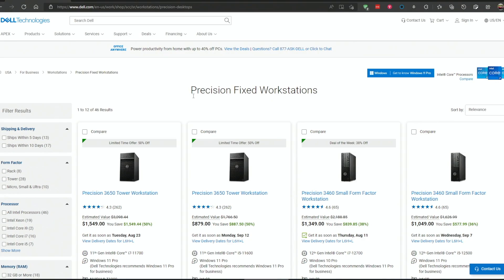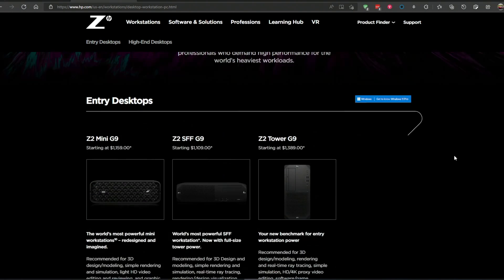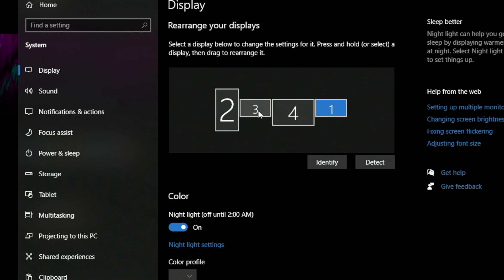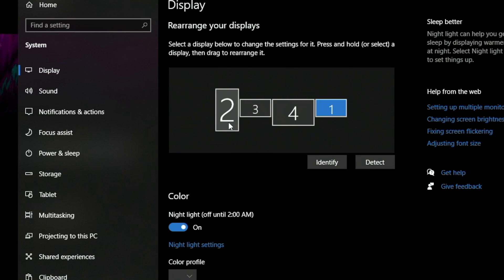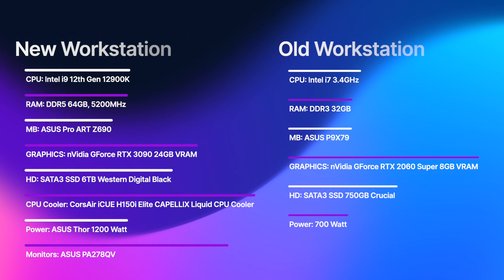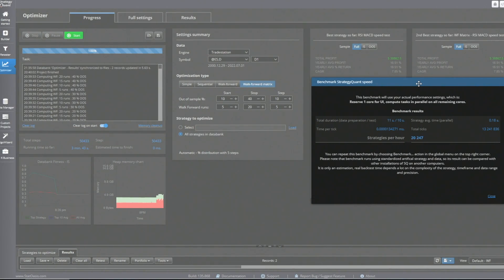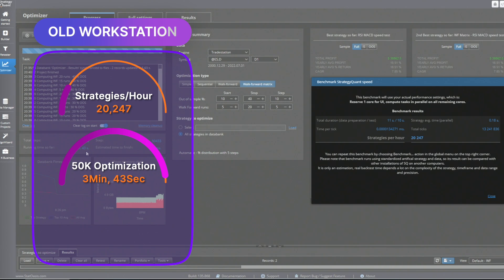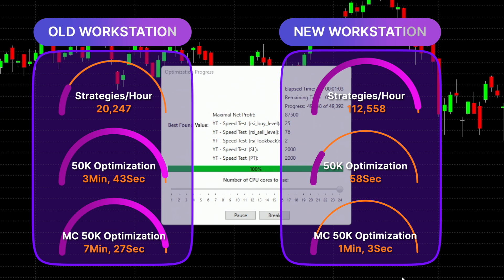Trading Computer Setup | What hardware really matters?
What really matters when you are buying a new computer for trading? do you really need a computer to trade? I explain the most probable scenarios you will be in with their requirements, plus a show down between my old computer and the new rig!